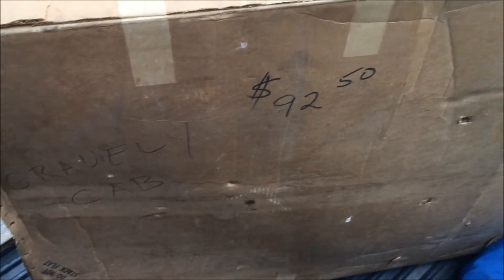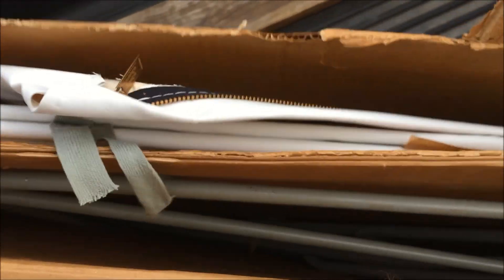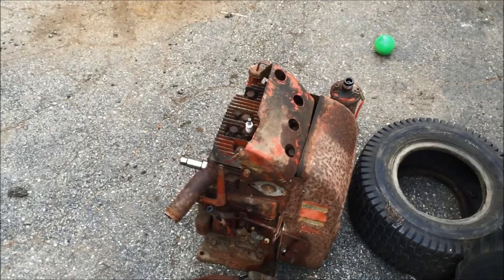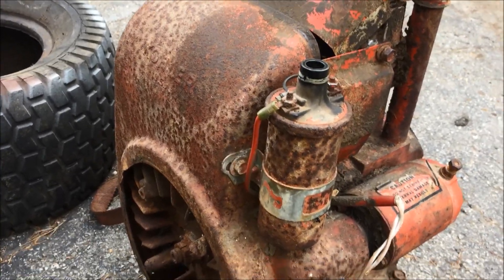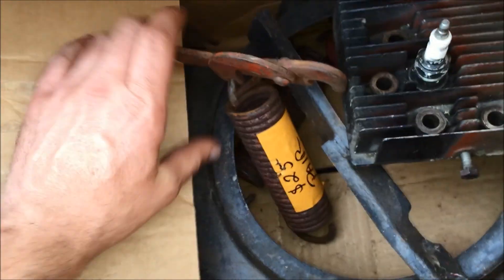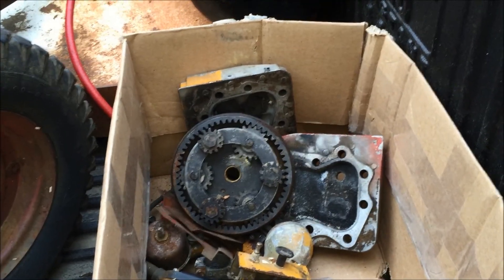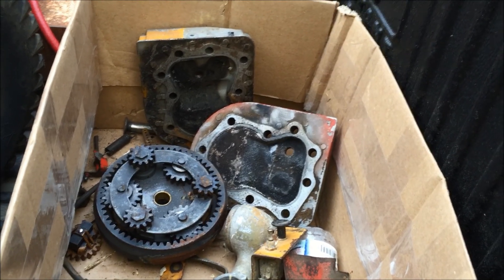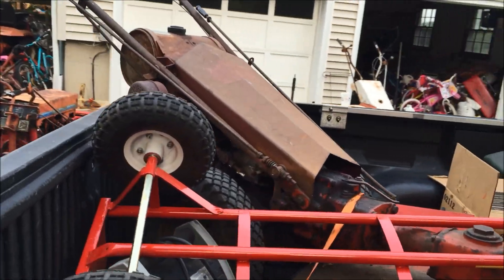NOS Gravely Rider Cab and More Stuff From The 2015 Gravely Mow In